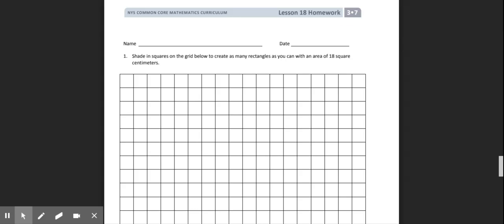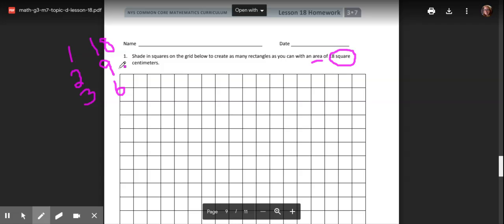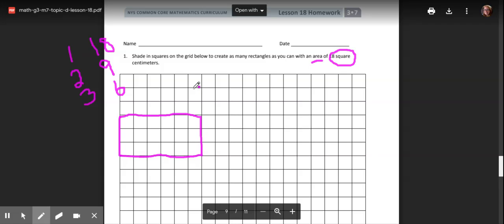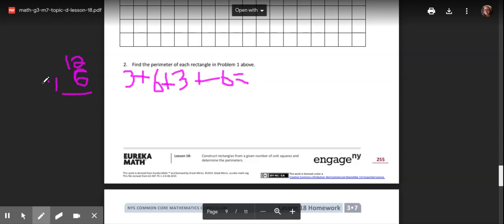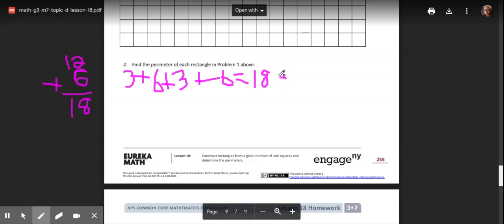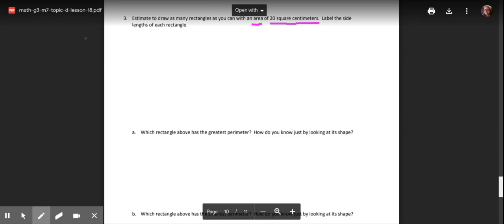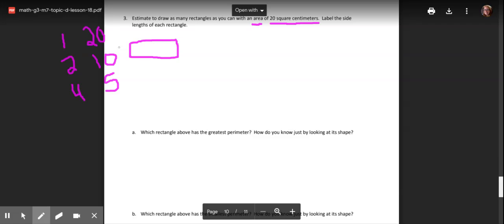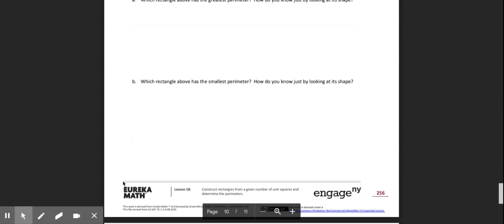Eureka Module 7 Lesson 18 (workbook)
Eureka Math Module 7 lesson 18 homework page.